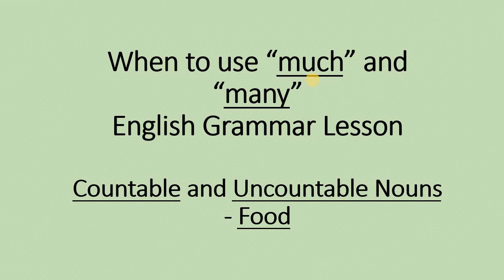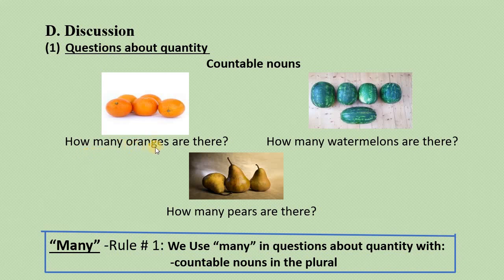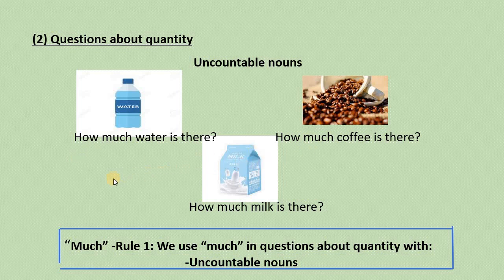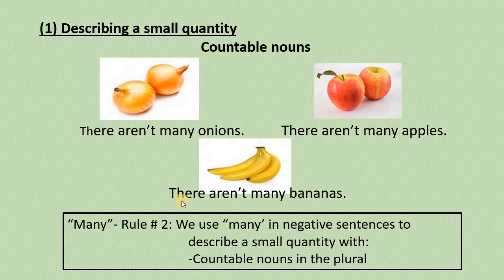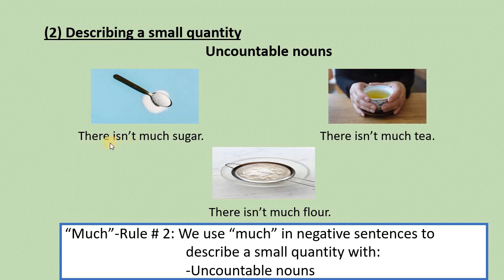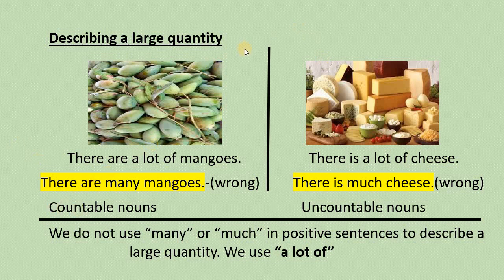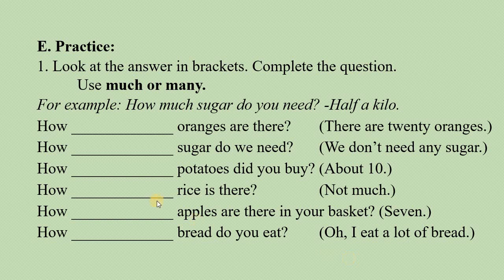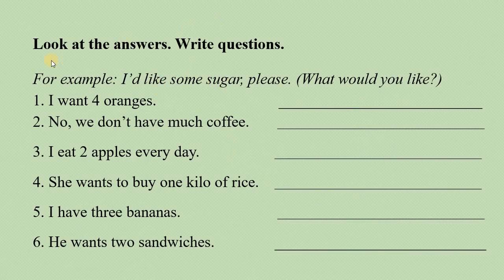How Much VS How many – Countable and Uncountable Nouns – Food | English Grammar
In this tutorial for beginners, learners would be able to Speak English Fast in telling the main difference between countable and uncountable nouns with the help of exercises and examples below. Learn how to use “much” and “many” with appropriate how much vs how many grammar and exercises for foods and conduct a simple conversation at the grocery store.